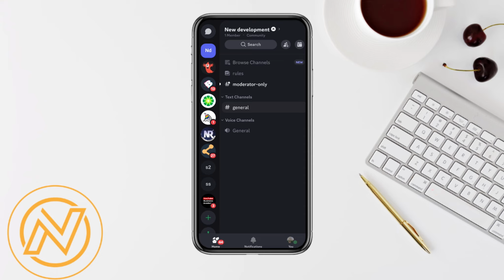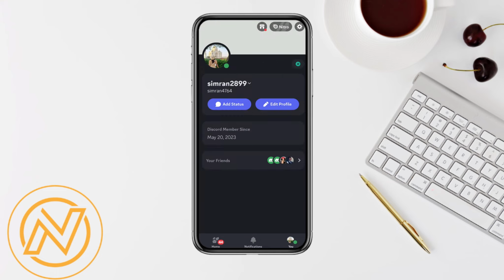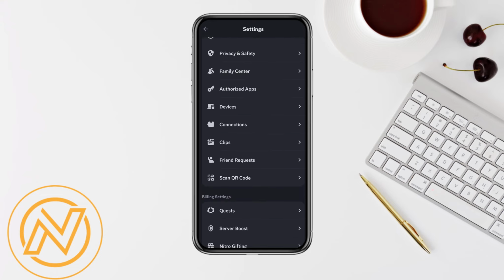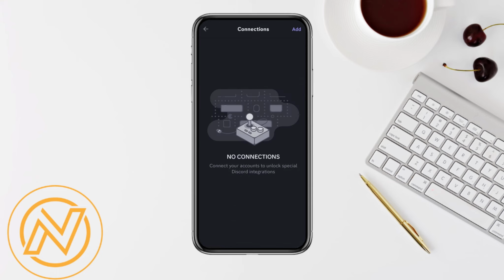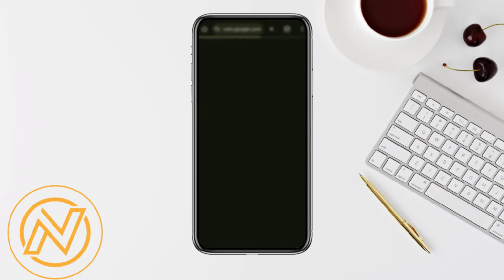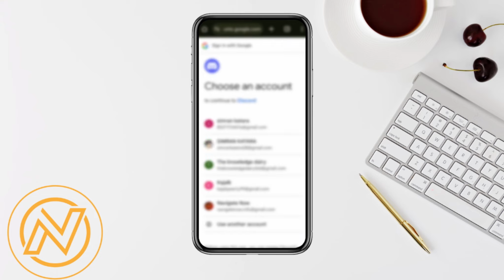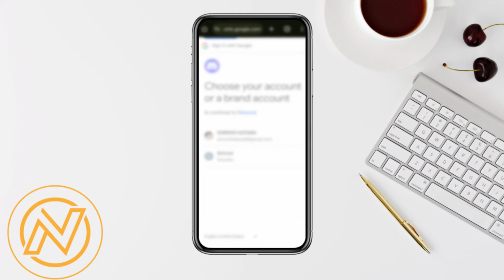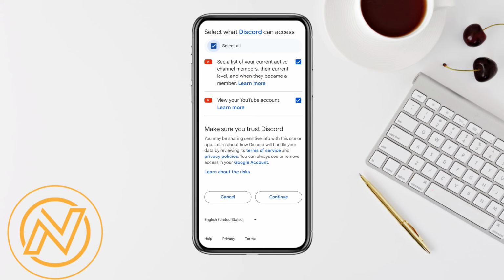How to Connect discord account to YouTube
In This Video, learn .How to Connect discord account to YouTube.
how to connect v ideo. youtube to account.